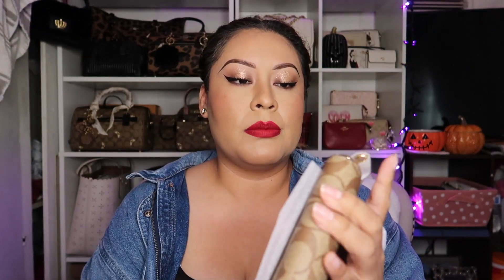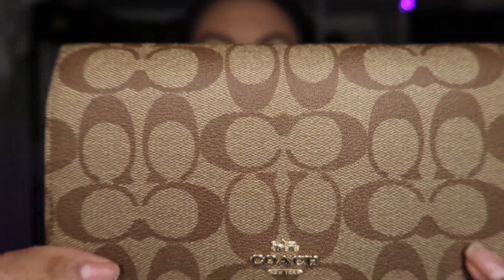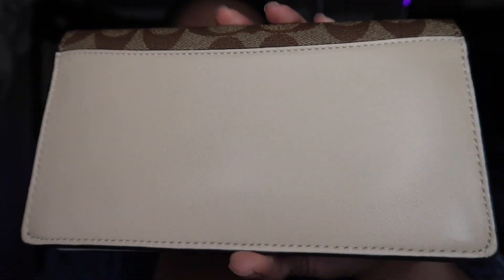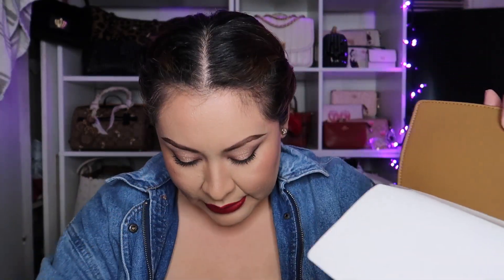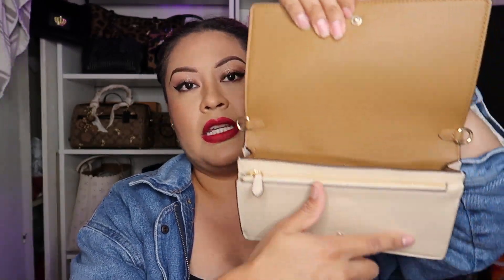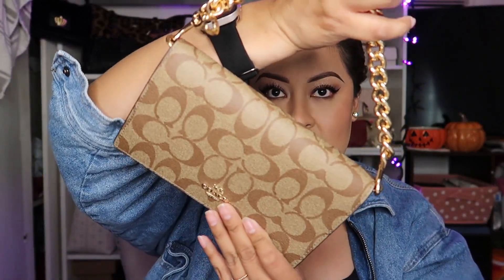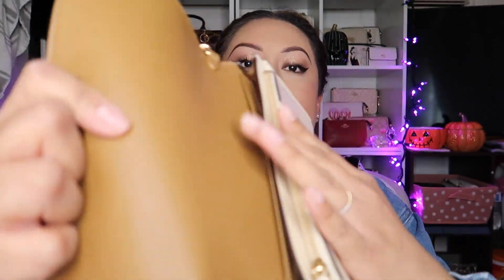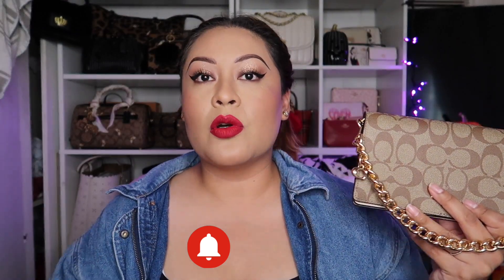COACH OUTLET ANNA FOLD OVER CLUTCH!!!!! IT COME WITH A CHAIN !!!!!!NEW ARRIVAL !!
YOU GUYS THIS BAG CHAIN IS SO EFFIN CUT LOL IDK IF I SHOULD KEEP THE BAG IT WAS A VERY GOOD DEAL SO IDK LOL !!!LET ME KNOW WHAT YOU THINK OF THIS BAG ?!!!

XOXO